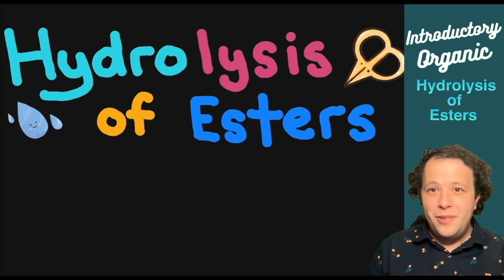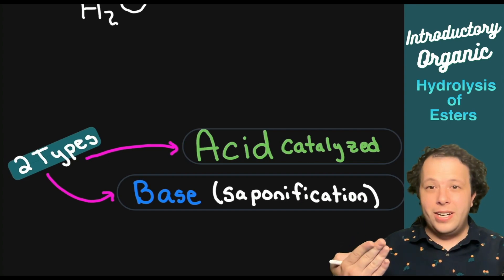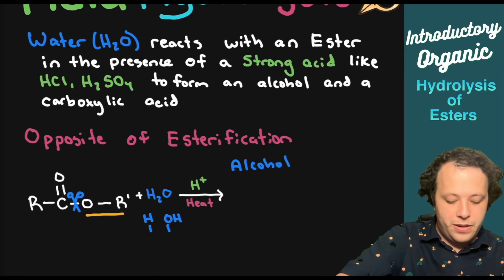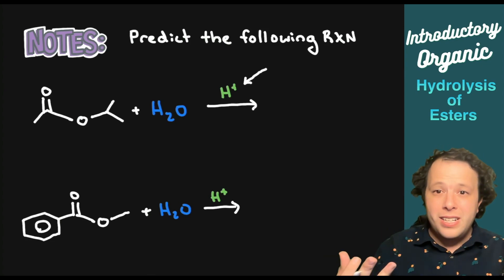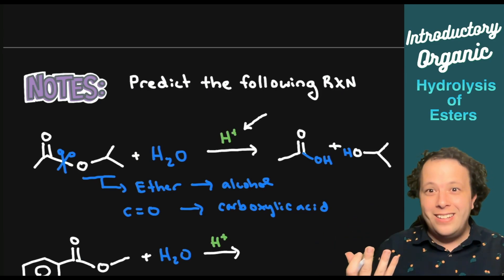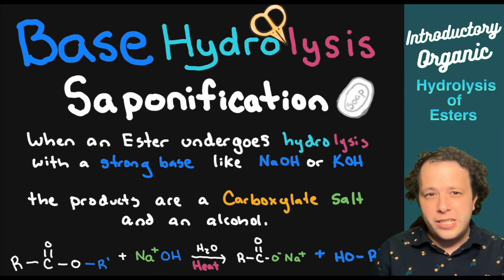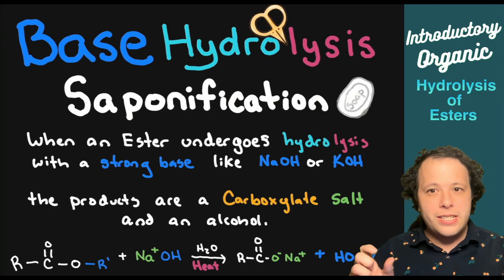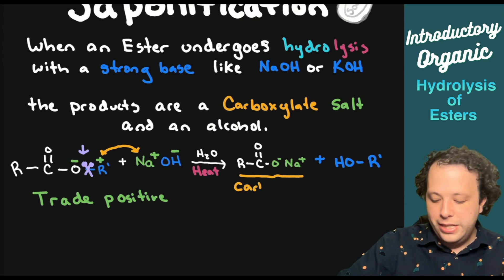Hydrolysis of Esters | Acid and Base (Saponification) Hydrolysis Explained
In this video we will go through the process of Hydrolysis, meaning "to cut" with water of an ester. I will show both the Acid Catalyzed version, which leads to an ester turning into a carboxylic acid and an alcohol. As well as Saponification, which is catalyzed by a base creating a carboxylate salt and an alcohol.

0:00 Hydrolysis "to cut with water"
01:41 1st Type Acid Hydrolysis
04:10 Two examples of Acid Hydrolysis
07:10 2nd Type Base Hydrolysis (Saponification)
8:40 Look at it like "trading positives"
12:01 1st Example of Saponification
14:51 2nd Example of Saponification
16:28 Summary of Ideas